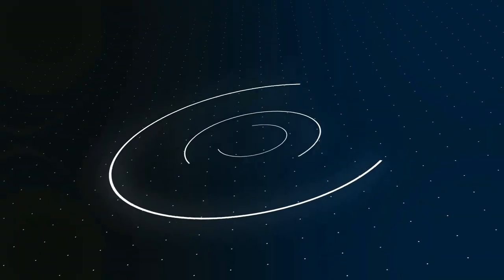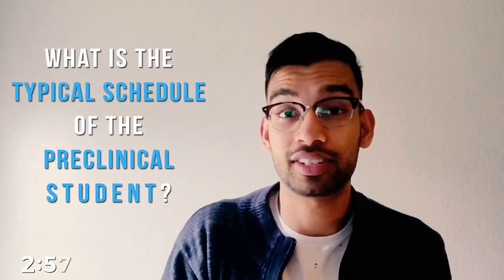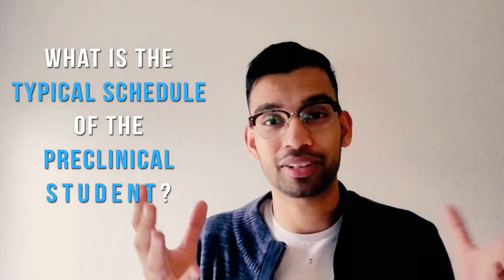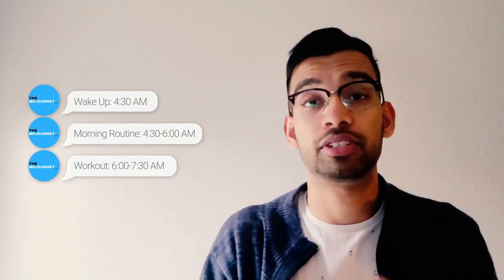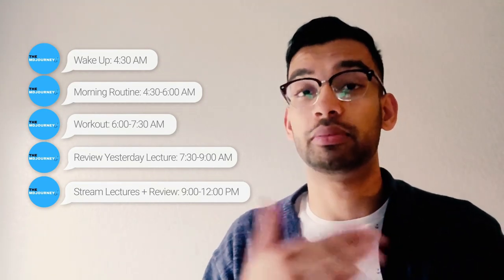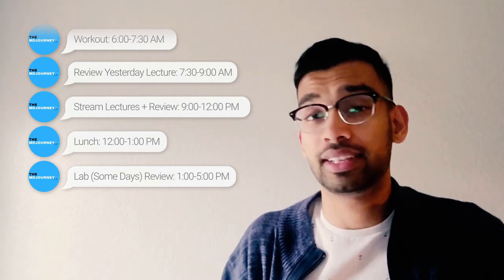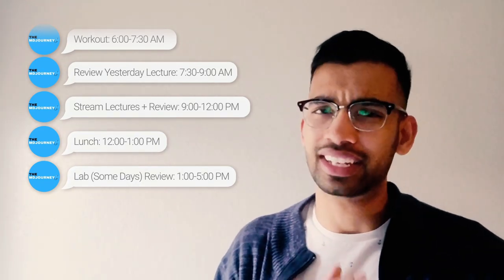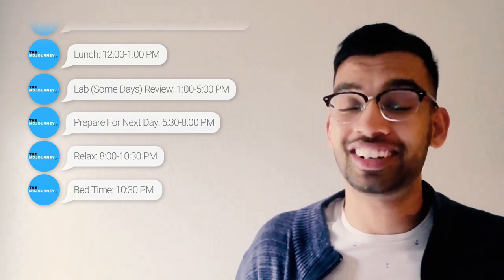A Typical Day Of A Medical Student [3-Minute Thursdays]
What does a typical day of a medical student look like? Let me show you in just 3-minutes!

In this video, I'm going to breaking down hour by hour what my day as a preclinical (1st and 2nd year) student looked like. I'll be telling you when I woke, when I studied, and when I relaxed and slept.

TMJ Podcast:⤵️
Popular Resources:⤵️